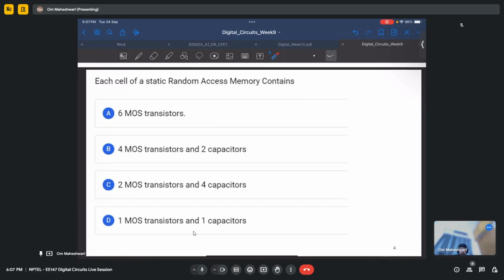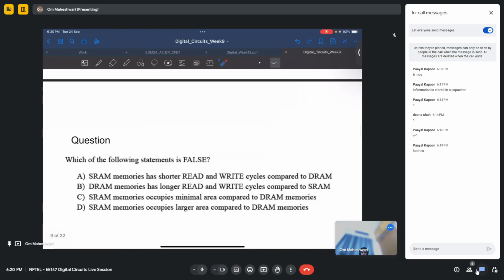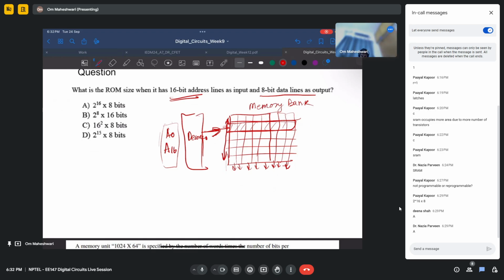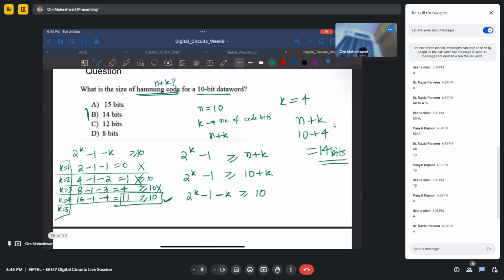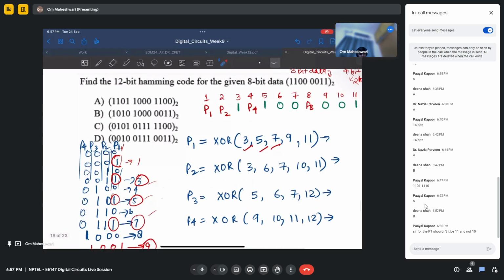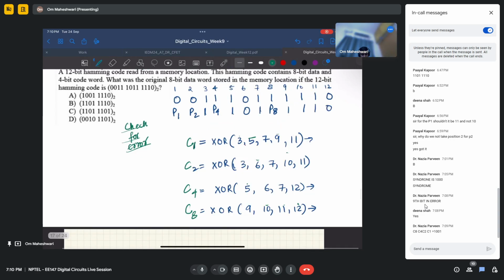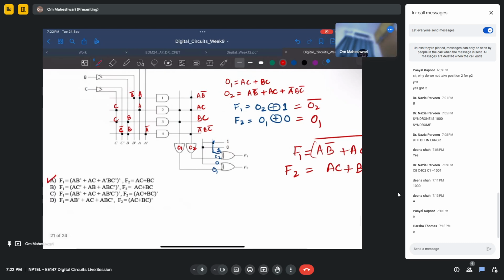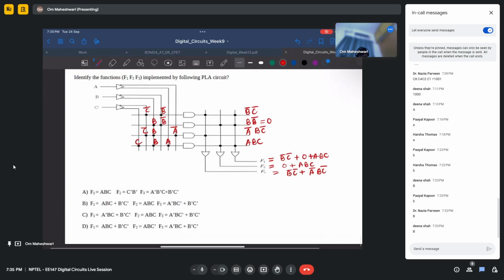Week-9 Live Session NPTEL Digital Circuits